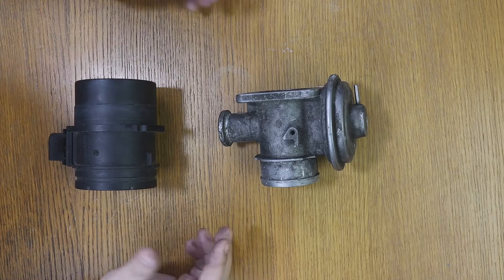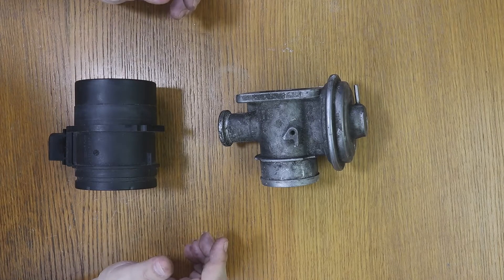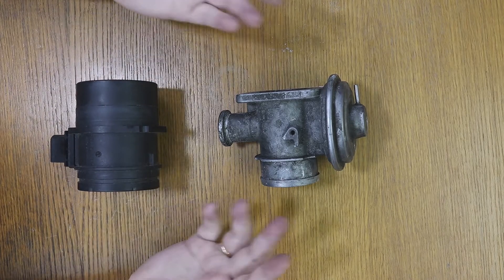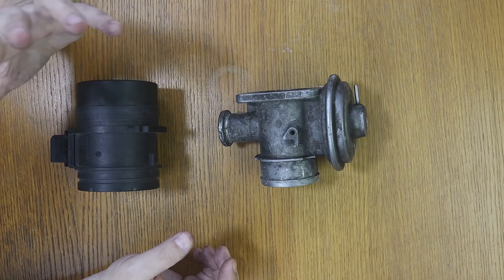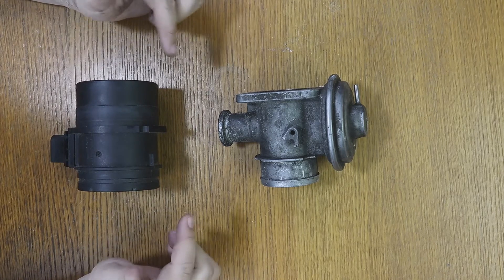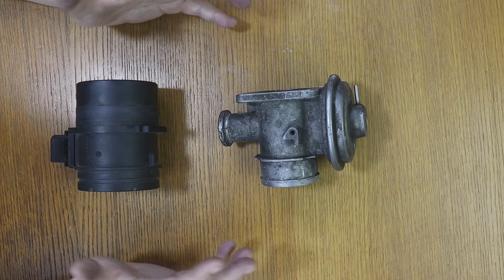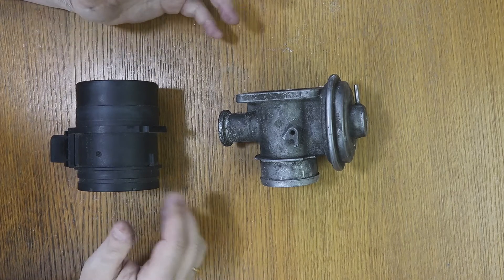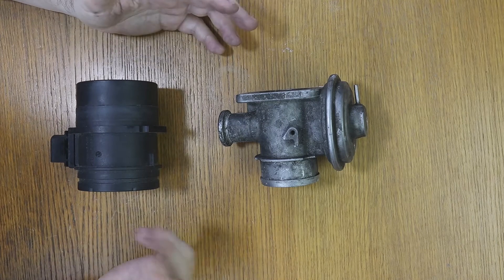This is why the FAULTS P0100 MAF sensor and P0400 EGR appear TOGETHER, in the Opel 2.0dti engine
This is why the P0100 MAF sensor and P0400 EGR faults usually come out at the same time.